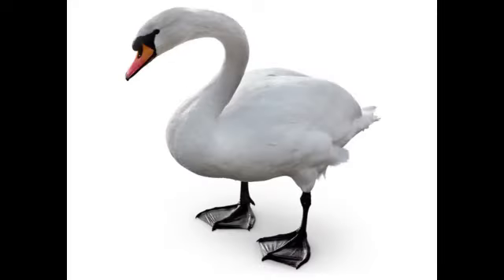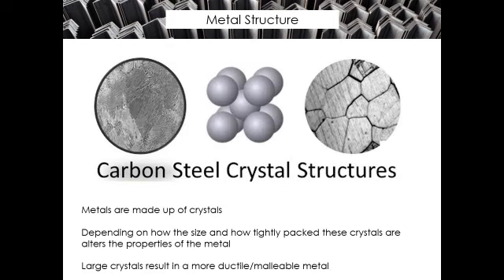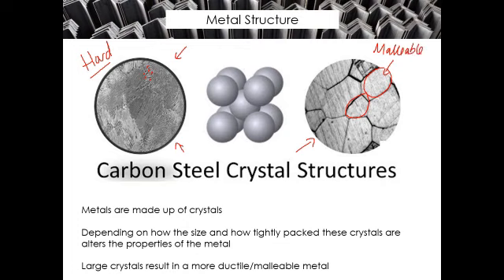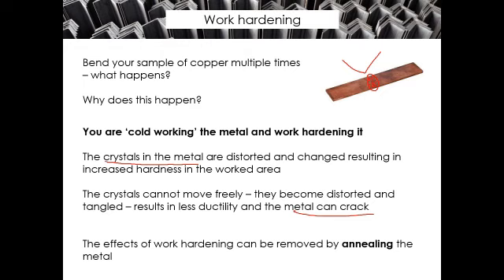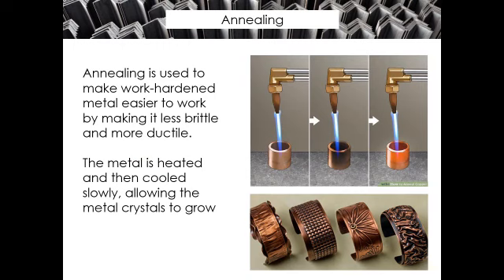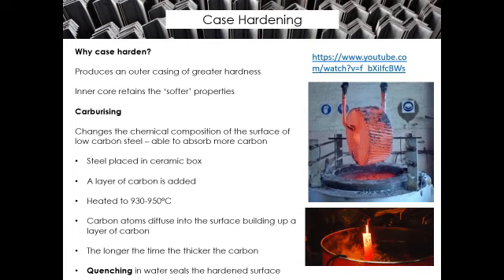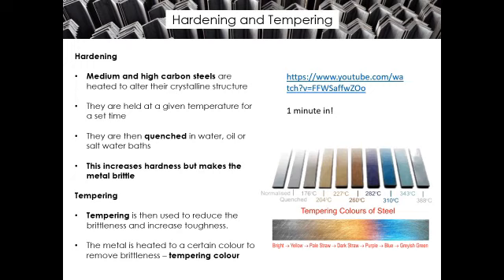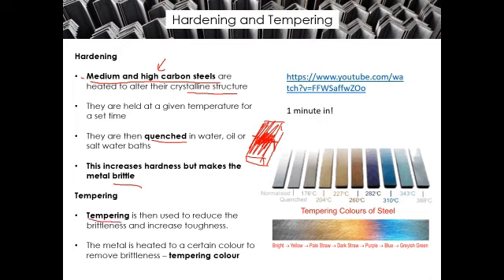Enhancing Metals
Paper 1 content